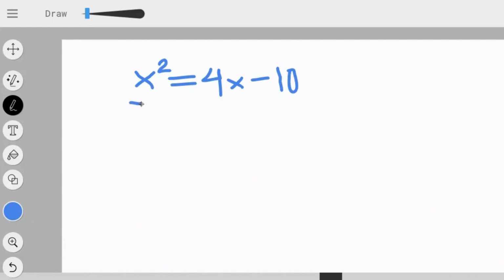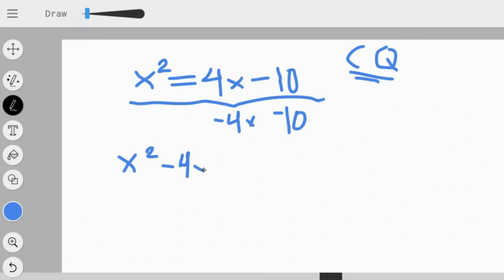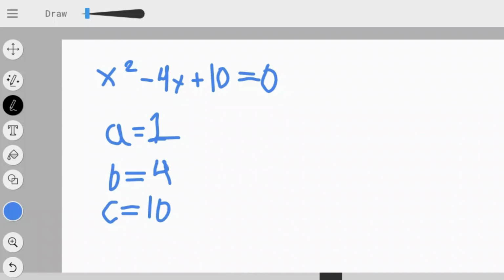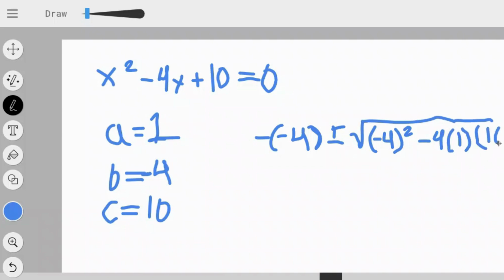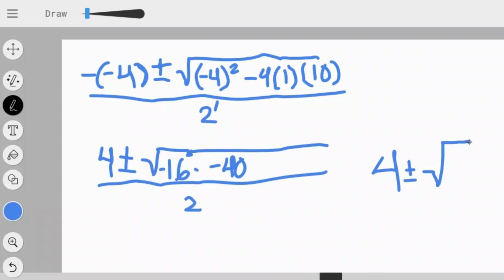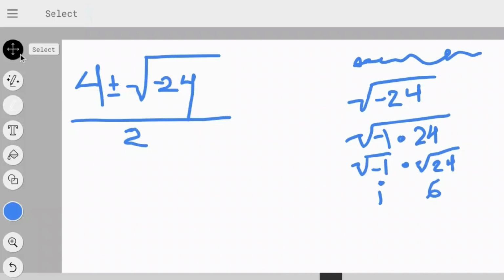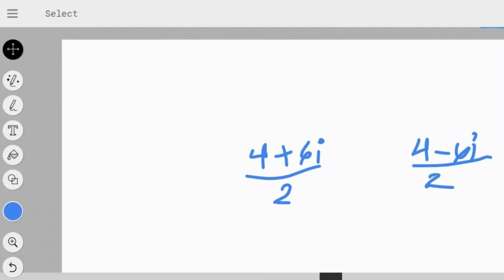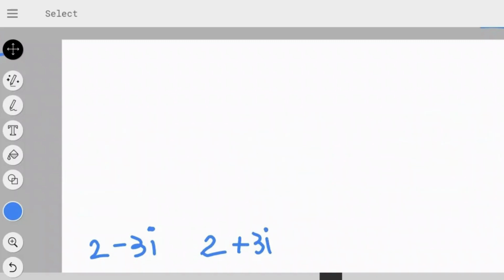Complex quadratics (A school assignment)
Description B)